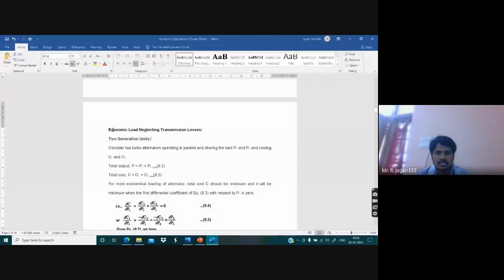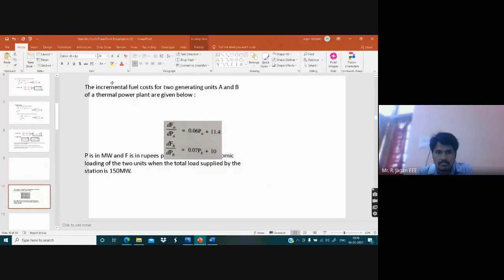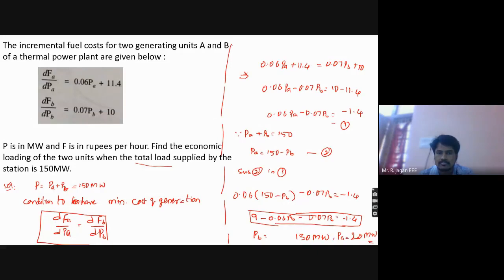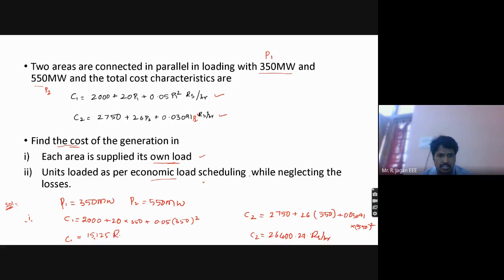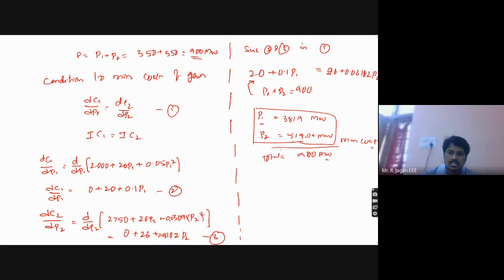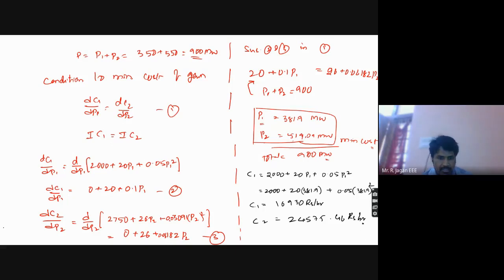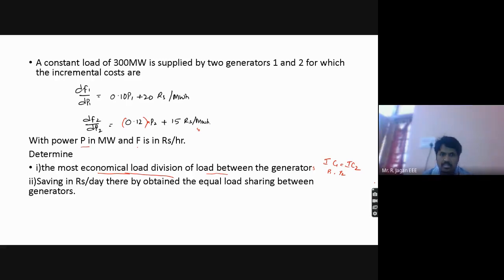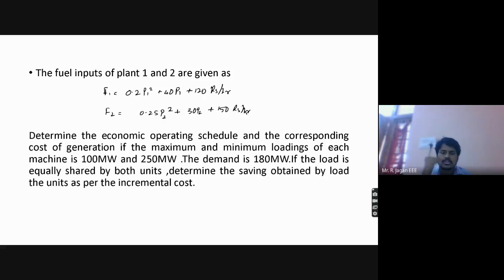Problems | Economic Load Scheduling Between two units | PSOC